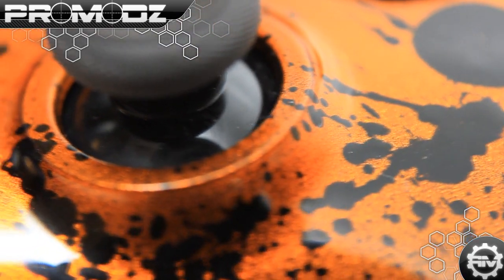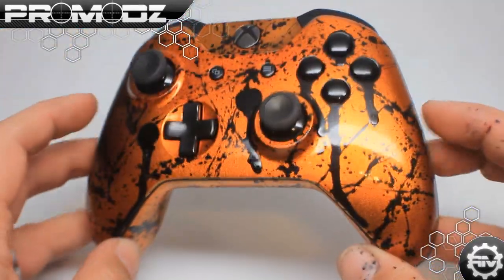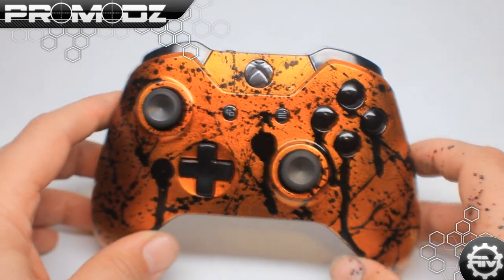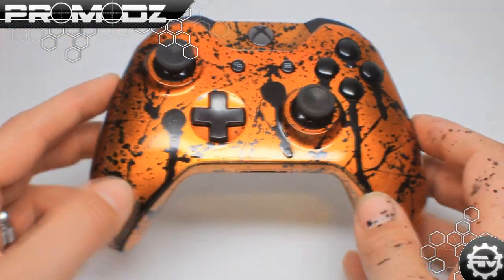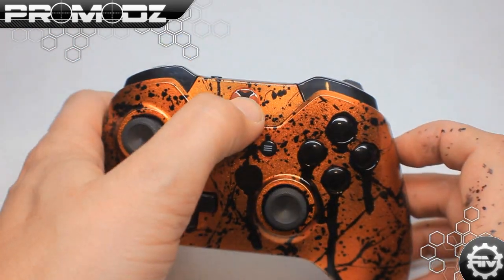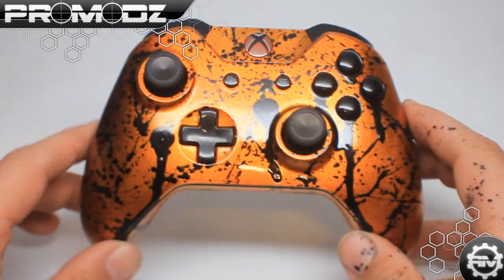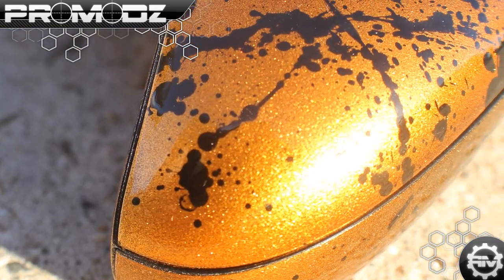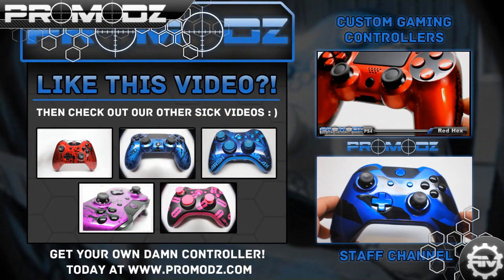-Orange Krush- Custom Xbox One Controller Hand Airbrushed by ProModz.com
Metallic orange custom xbox one controller with flat black splatter by ProModz.com

Bad ass thumbnail pic by: Youtube.com/Zyurg

and pricing out our modz and features that we offer including rapid fire, LED mods, custom paint jobs, rumble fire, LED analogs, heat sensitive paint, and pretty much anything you need for us to make you a custom xbox controller :)